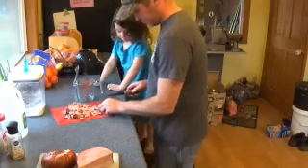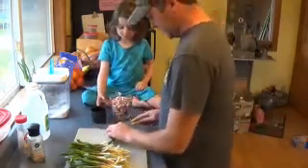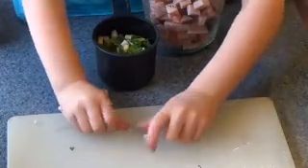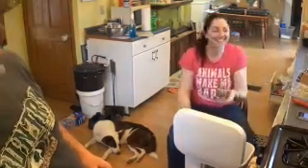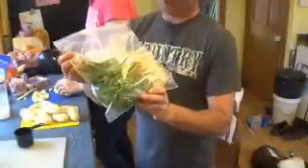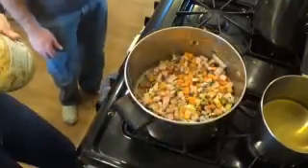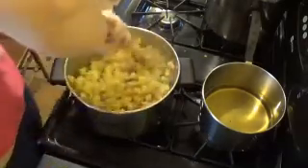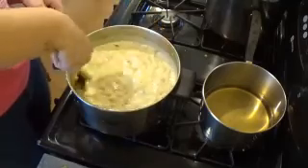Ham Potato and Leek Soup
A very yummy and hardy pot of soup.